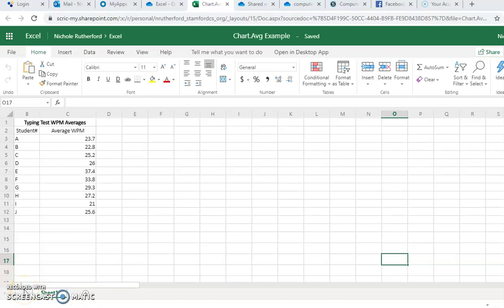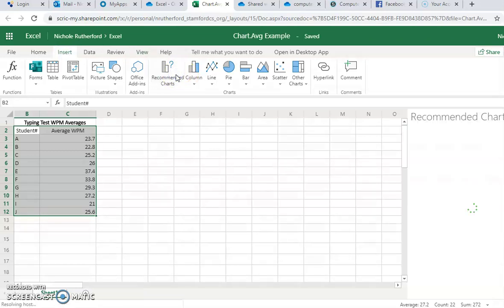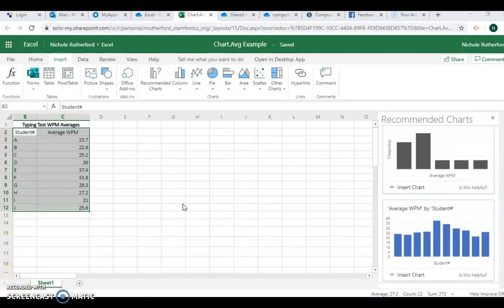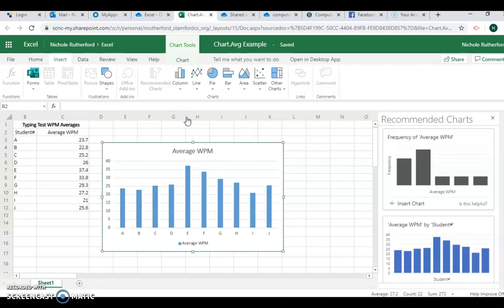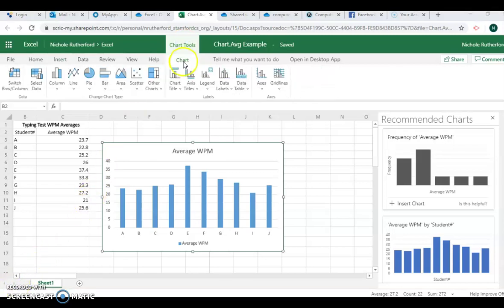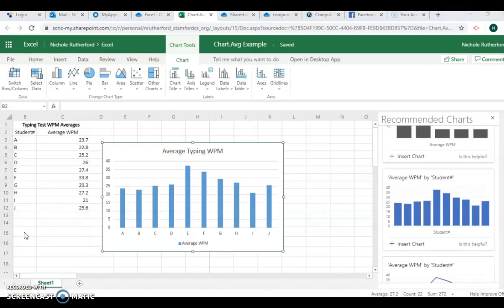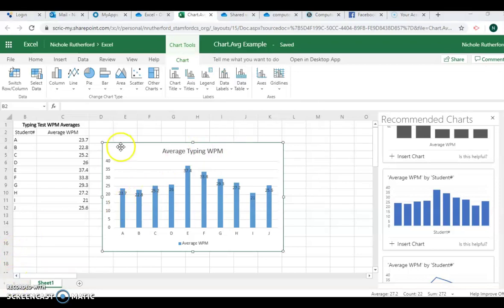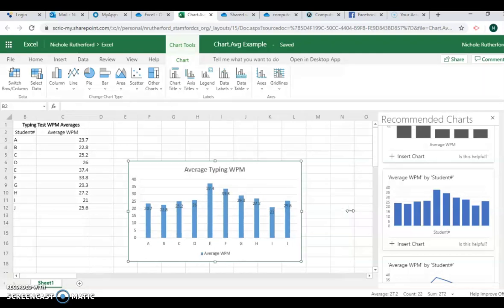How to Insert a Chart in Excel Online